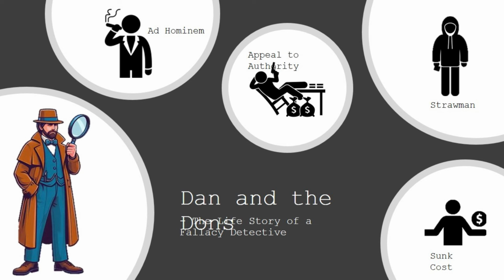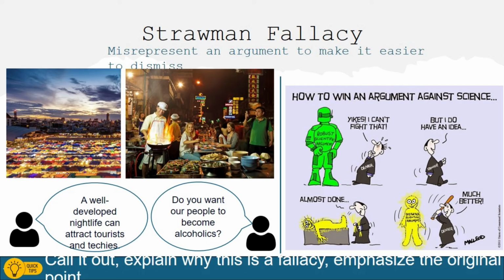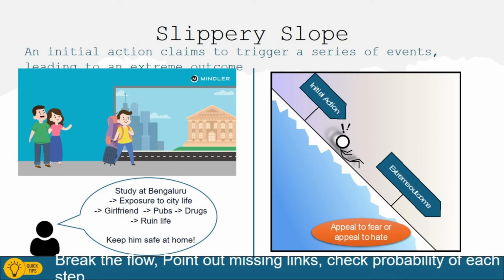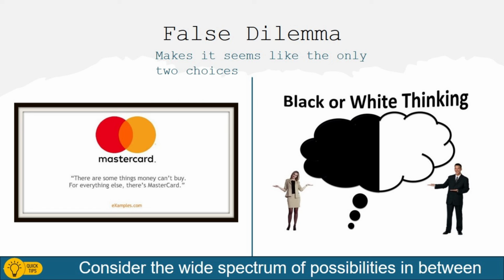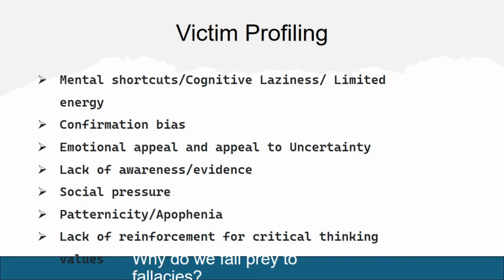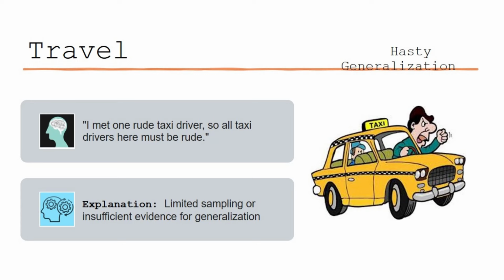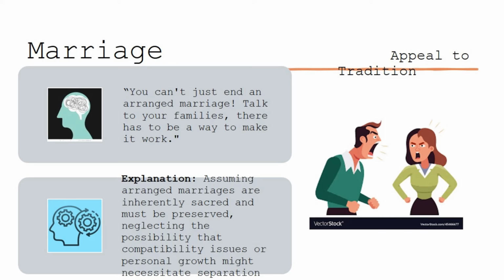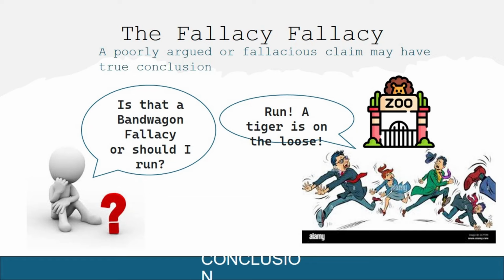Fallacies in Everyday Life | Shilpa Gopinath | RenaiesSENSE’24 | Bengaluru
RenaiesSENSE’24 | 2024 May 4 | YWCA Hall, Koramangala, Bengaluru
Organised by esSENSE Global
Camera: Gireesh Kumar
Editing: Sinto Thomas